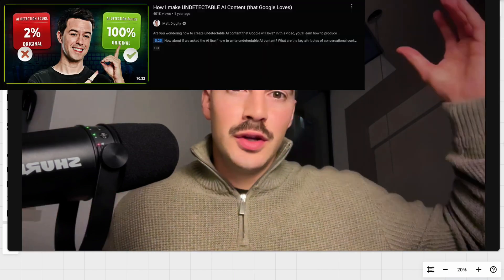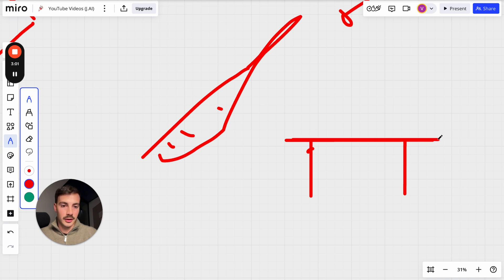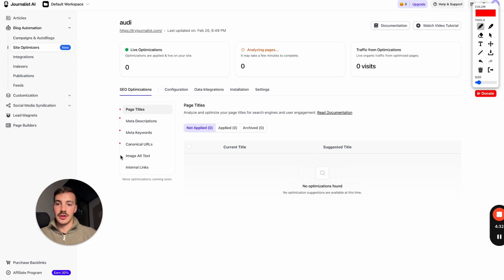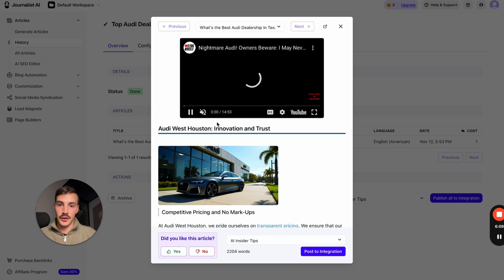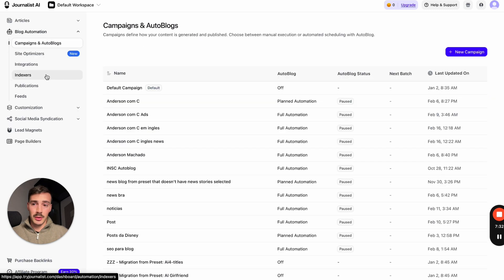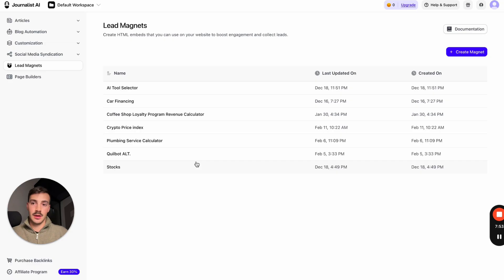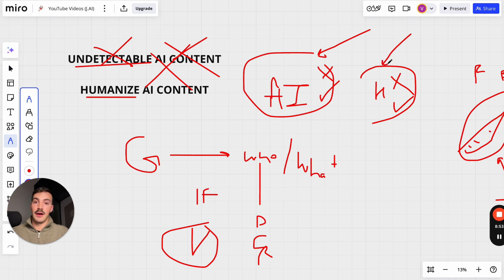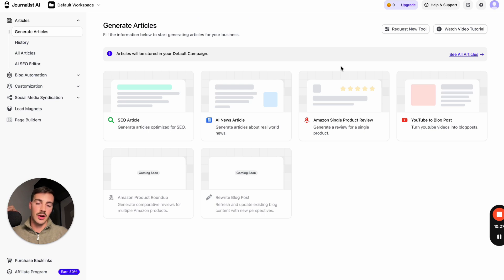How to write Undetectable AI Content that sounds Humanized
This is how I humanize AI content to make it undetectable by AI detectors.

The first step in humanizing your AI content is realizing there's no way you can make it undetectable by AI detecting tools. The reality is Google doesn't care if the content is AI or not, as long as it satisfies the user's search intent they don't care.

Google doesn't care if the content was written by AI, a human, or a dog, as long as it's high quality.

Chapters:
0:00 Humanizing AI content to make it undetectable
0:23 Google's opinion on AI content
0:42 Does Google penalize AI content? No
1:26 Leveraging AI for SEO
2:37 Using an AI writer
8:23 Humanizing AI content doesn't make sense
9:30 Join the AI SEO Academy